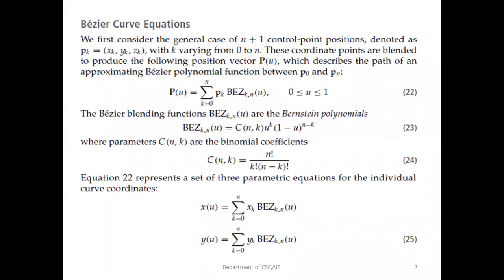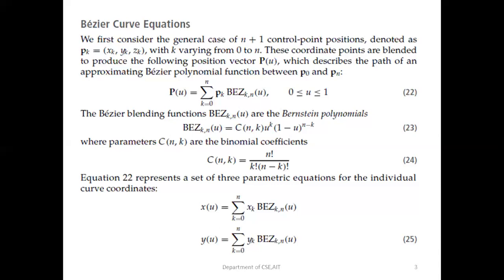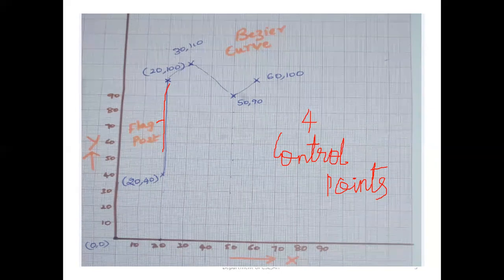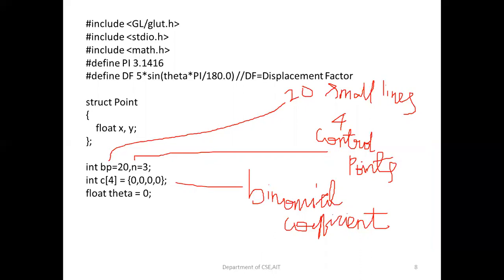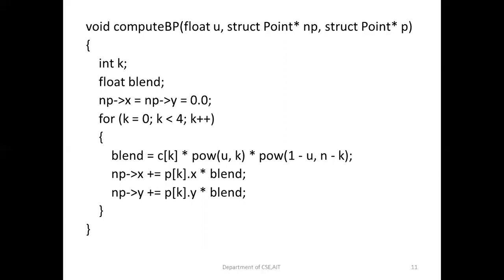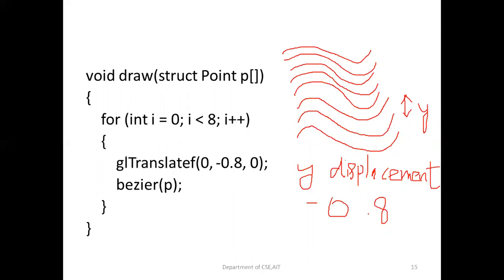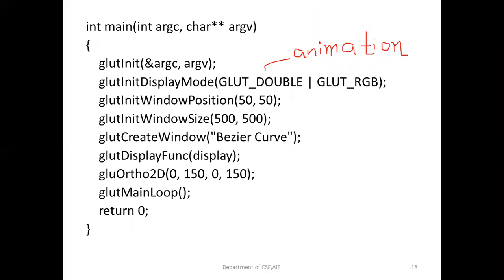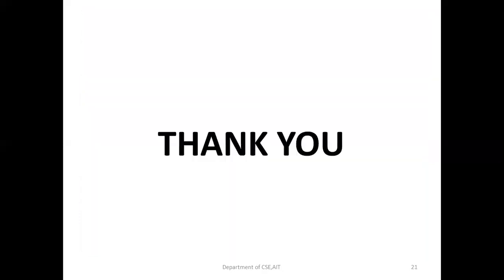bezier curve program by Varalakshmi B D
computer graphics and visualization bezier curve drawing program